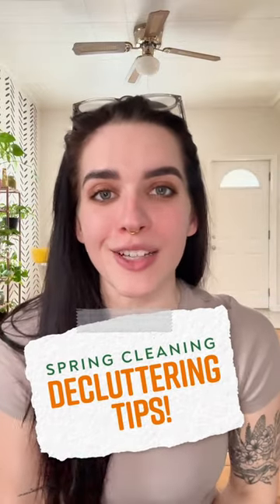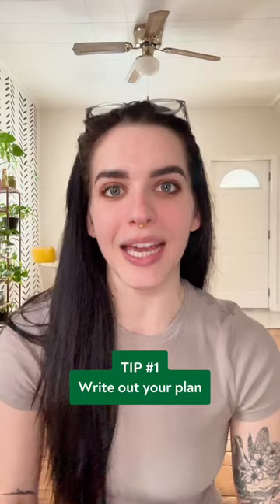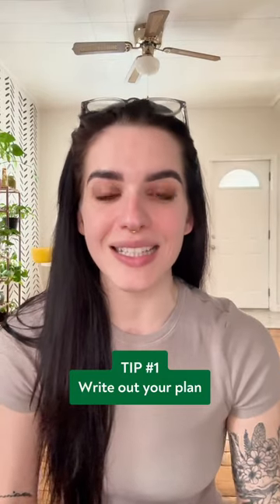Spring Cleaning Declutter Tips!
Spring cleaning comin' in HOT. 🔥 Use these tips to declutter your home, one room at a time! Remember to call the HUNKS to handle your junk removal needs. 💪